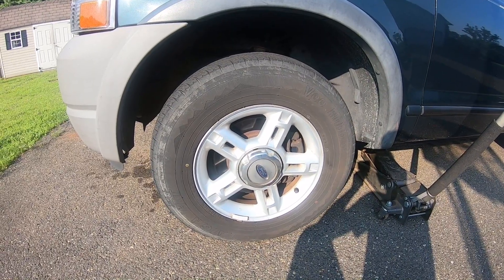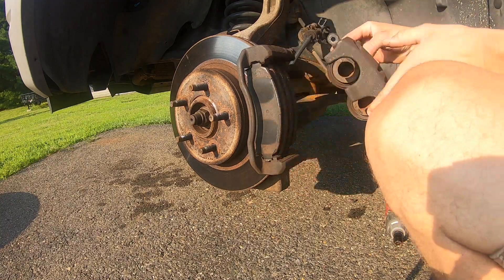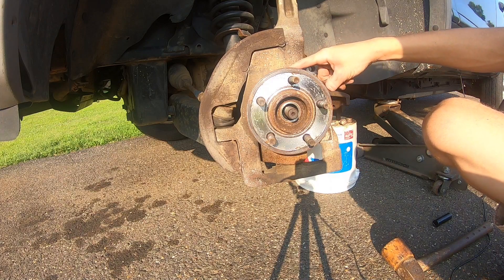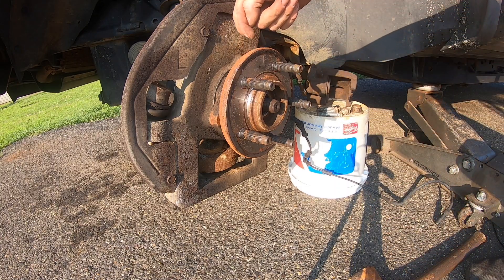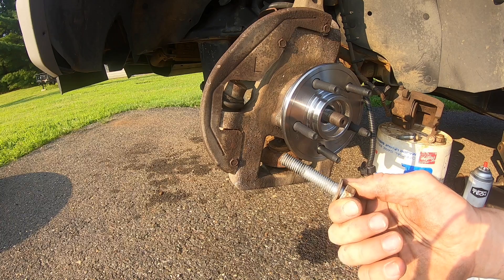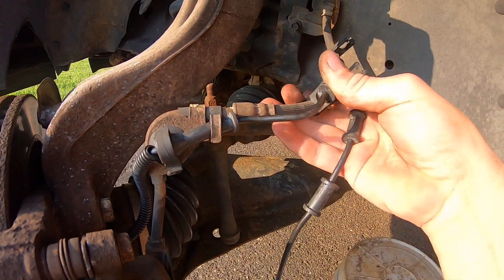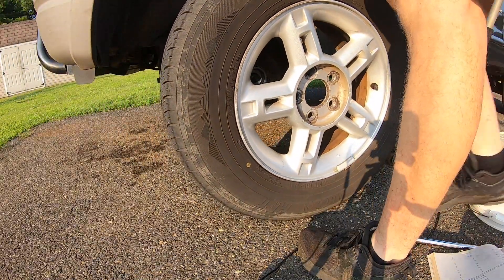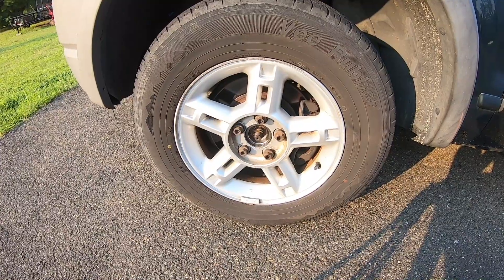How to Replace a Wheel Bearing - 2002-2010 Ford Explorer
Hey everyone. Today I show you how to replace the front wheel bearing on your 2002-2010 Ford Explorer or Mercury Mountaineer.

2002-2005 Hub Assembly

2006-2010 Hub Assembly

29mm socket